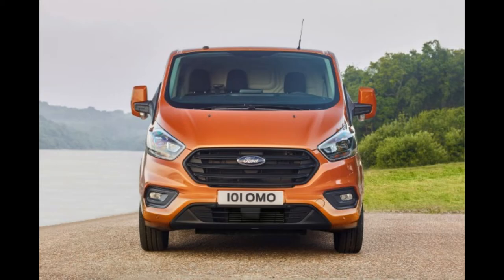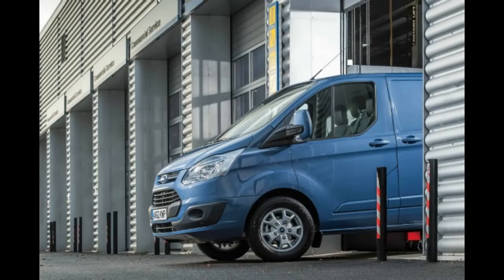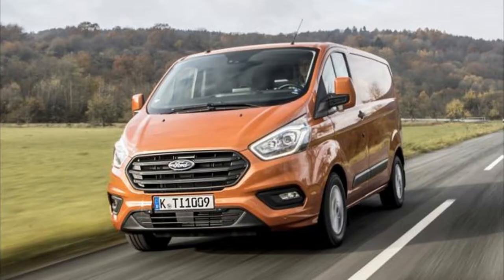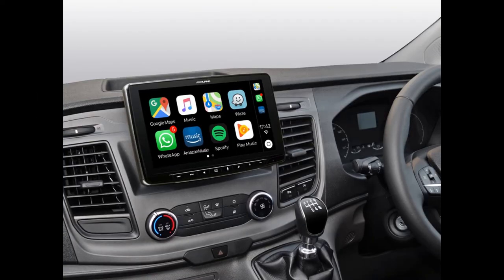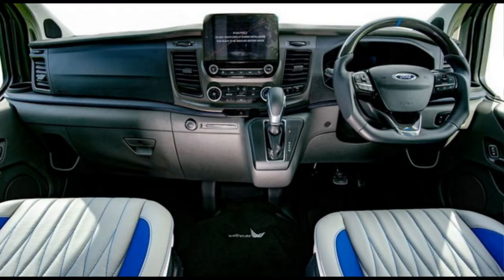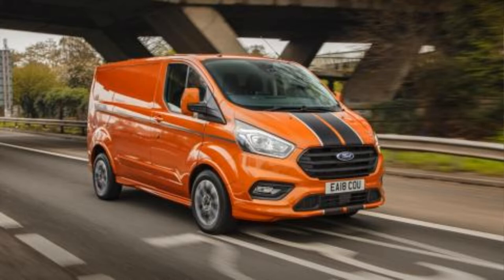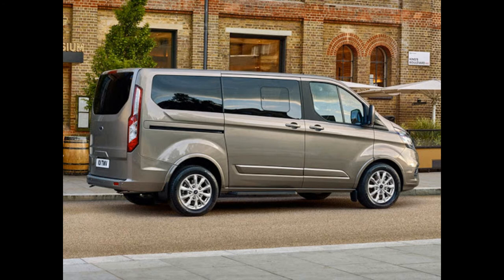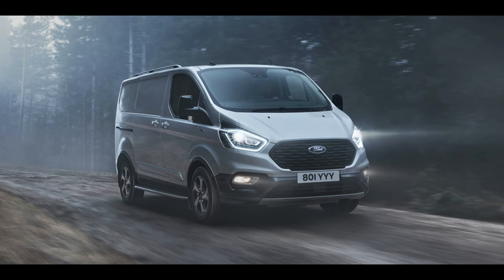2021 Ford Transit Custom - details in pictures, engine specs and changes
Engine Type
TURBO DIESEL DIR INJ
Engine Size
2.0L
Cylinders
DIESEL TURBO 4
Max. Torque
405Nm @  1500rpm
Max. Power
136kW @  3500rpm
Pwr: Wgt Ratio
63.3W/kg
Bore & Stroke
84x90mm
Compression Ratio
16.5
Valve Gear
DUAL OVERHEAD CAM

Transmission
6 SP AUTOMATIC
Drive Type
FRONT WHEEL DRIVE
Final Drive Ratio
3.65

Fuel Type
DIESEL
Fuel Tank Capacity
72 Litres
Fuel Consumption (Combined)
7.6L / 100km

Kerb Weight
2147
Gross Vehicle Weight
4200Kg
Height
1975mm
Length
5339mm
Width
2032mm
Ground Clearance
118mm
Towing Capacity
Brake:1800  Unbrake:750